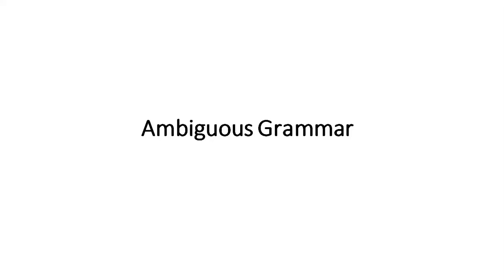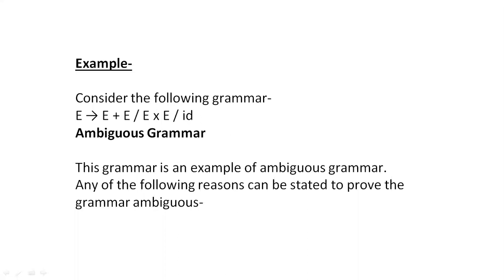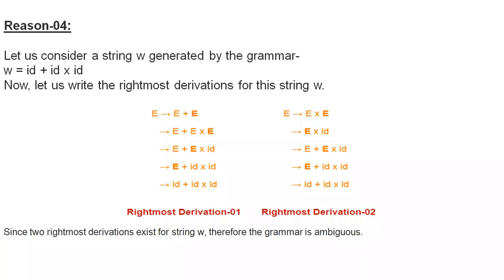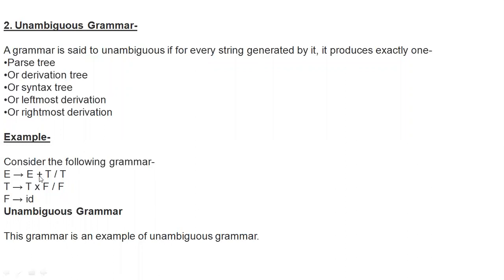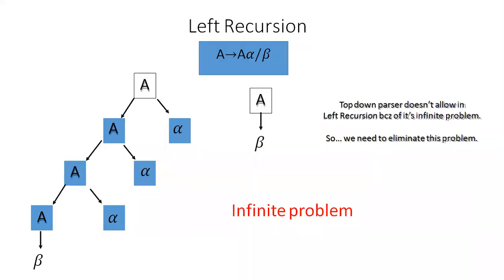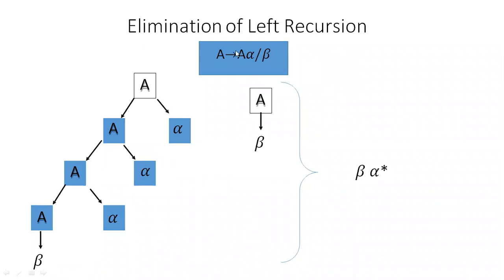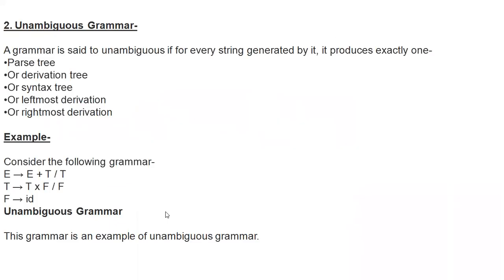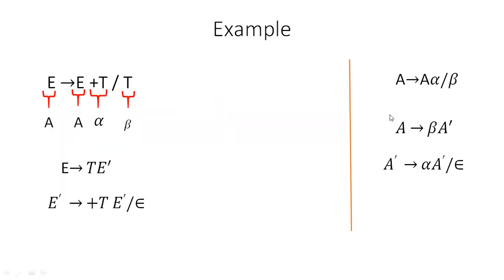3 1 COMPILER DESIGN- PROBLEMS WITH TDP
PROBLEMS WITH TDP